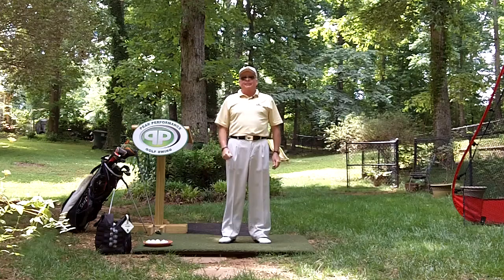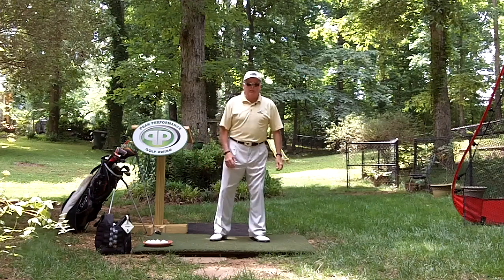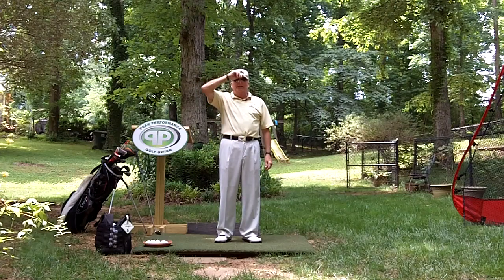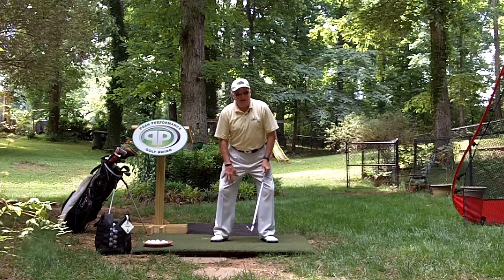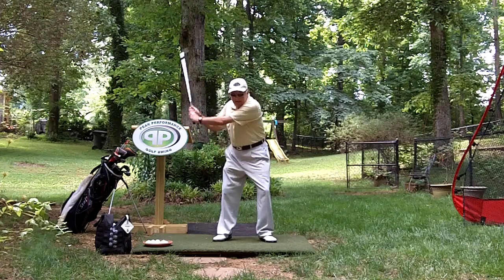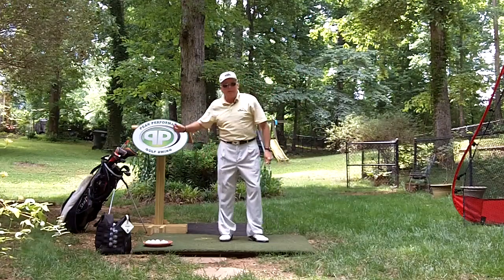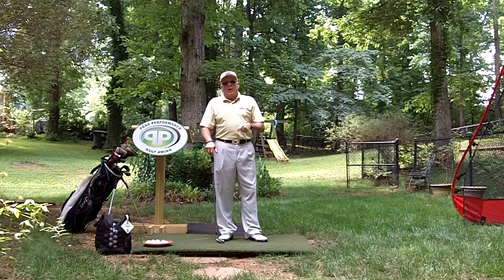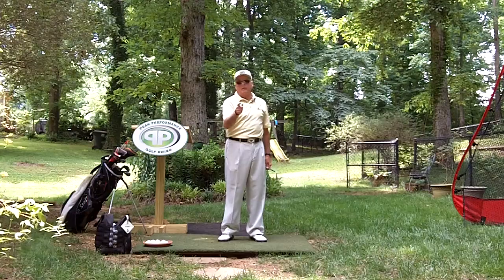How to Get More Power in Your Golf Swing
With the PPGS, all we do is hold our knees more and swing our arms faster towards the target. That's where power comes from!